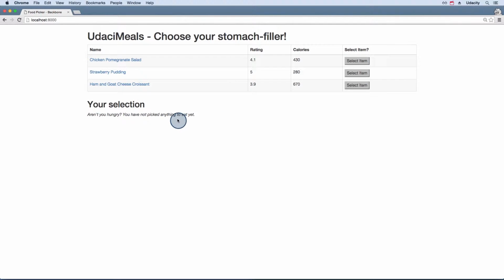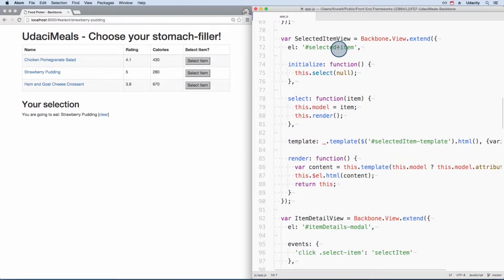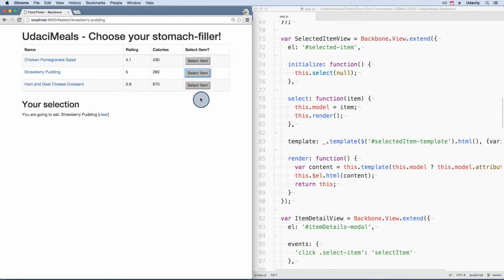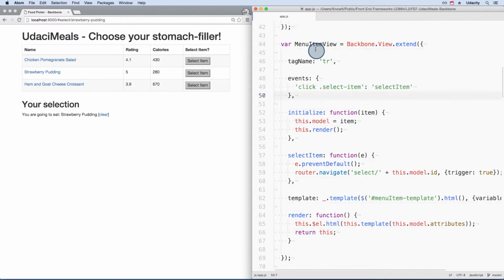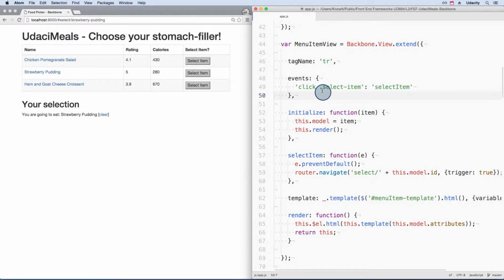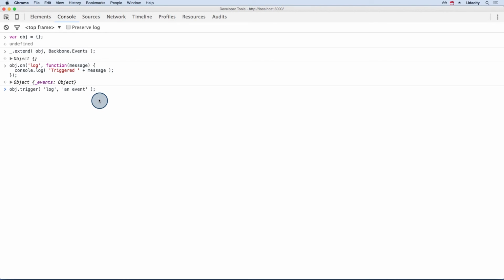Setting up Backbone Events